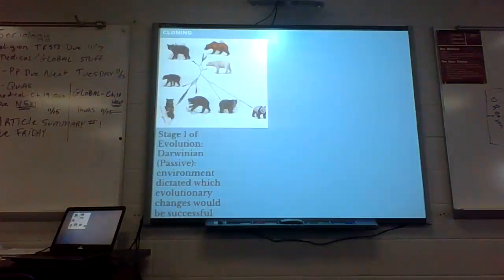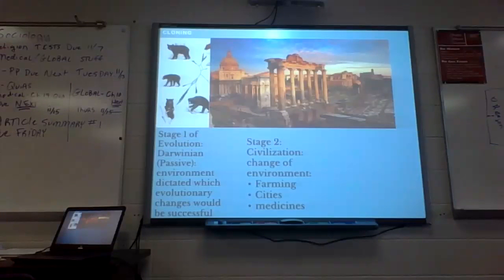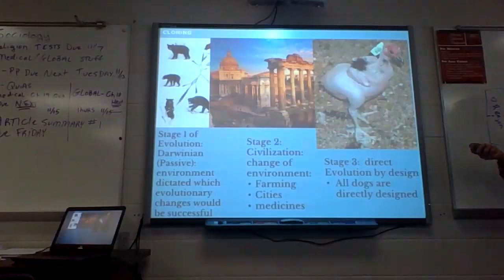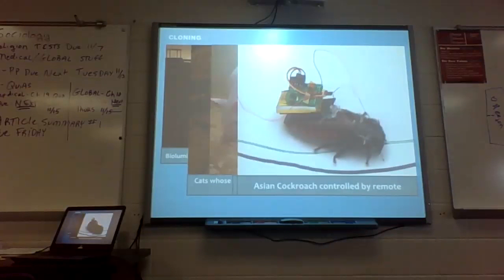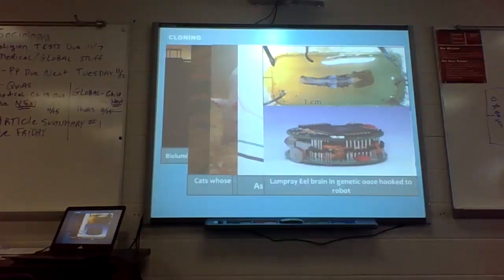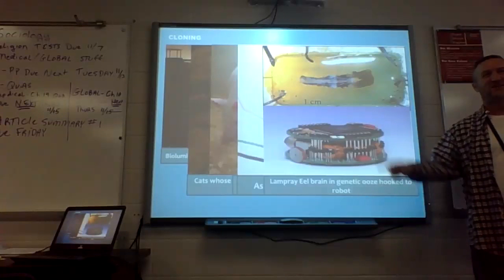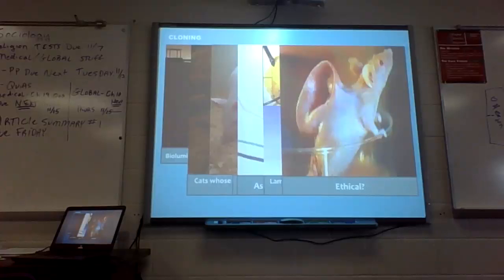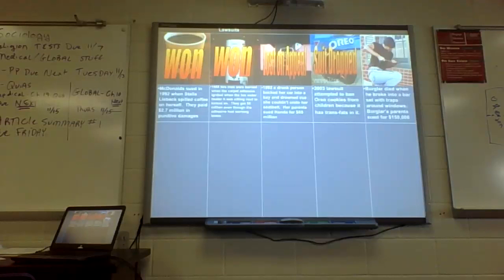11-9 Sociology Webcam